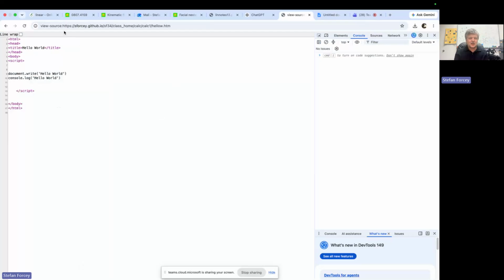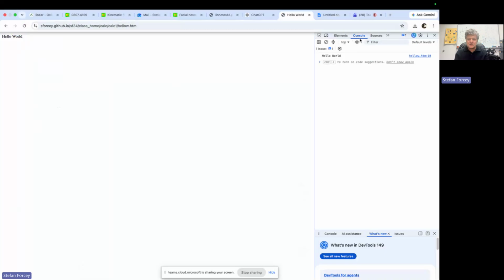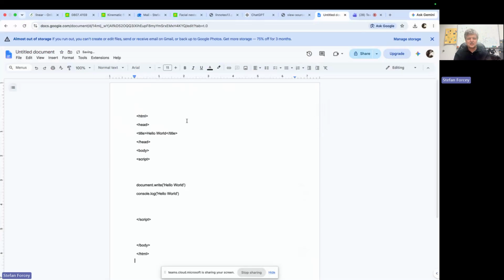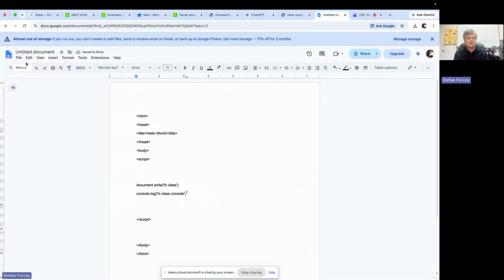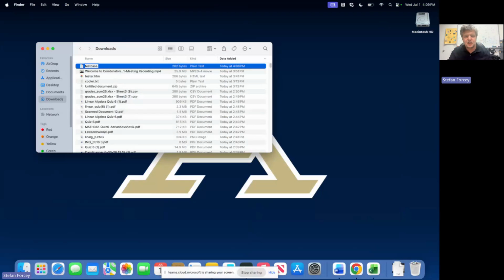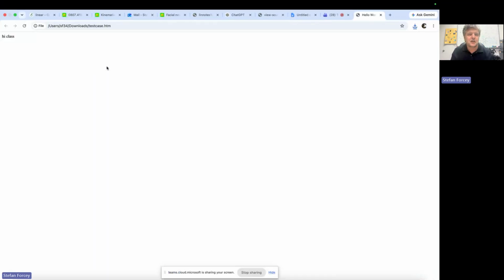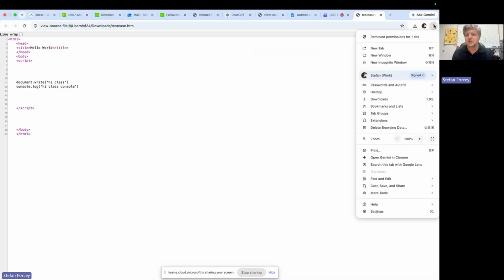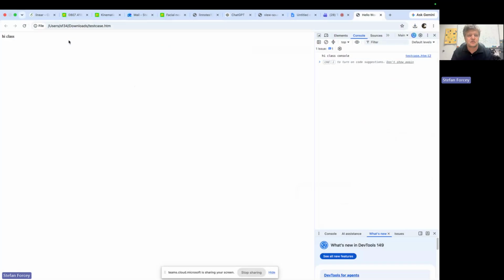JavaScript part 2 20260701 160533 Meeting Recording